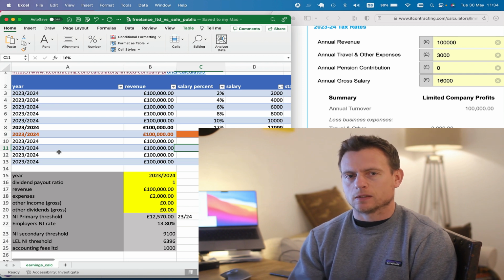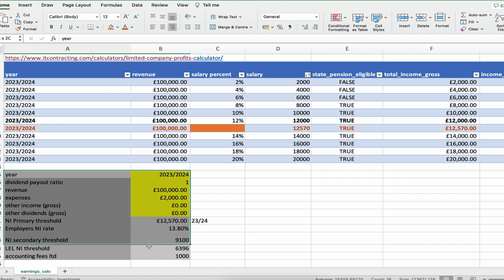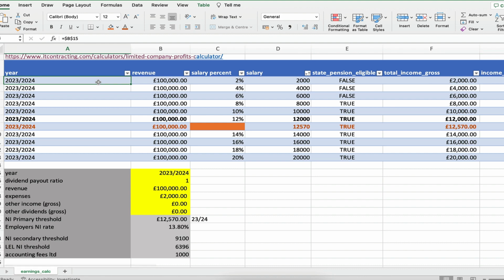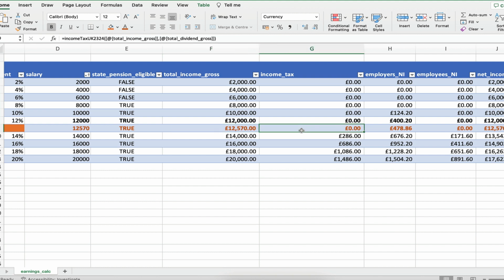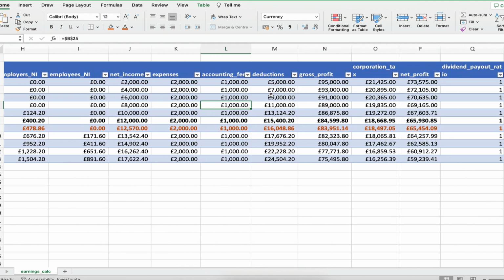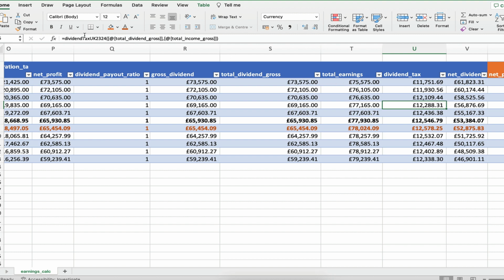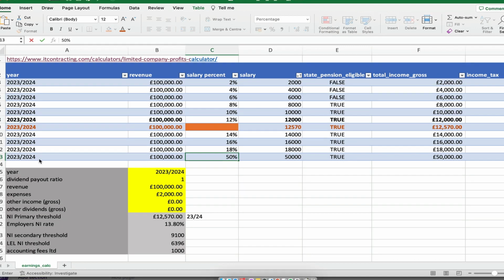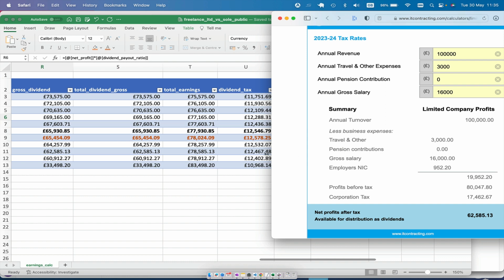How to pay myself as a director of a limited company - optimum salary, excel download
In this video I demontrate how to determine the optimum salary to pay yourself as the director or a
a limted company. Striking the the right balance given the ever changing tax rules and bands - income tax, corporation tax, natinoal
insurance etc etc is tricky to work out and I have created an excel that give you the breakdown of takehome pay for any
combinations of income and dividends.

Many videos give the same answer, but I found that many of the comments were looking for an Excel
which would validate that this is the case for various scenarios